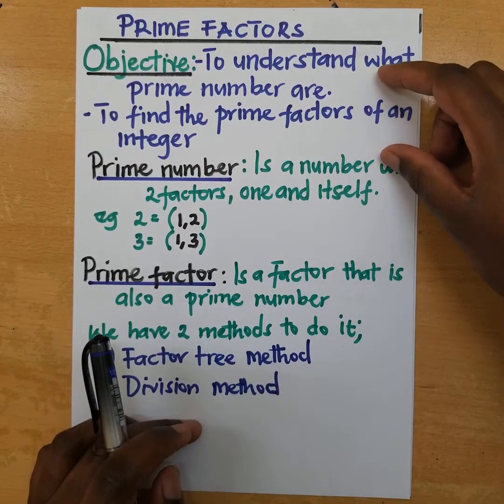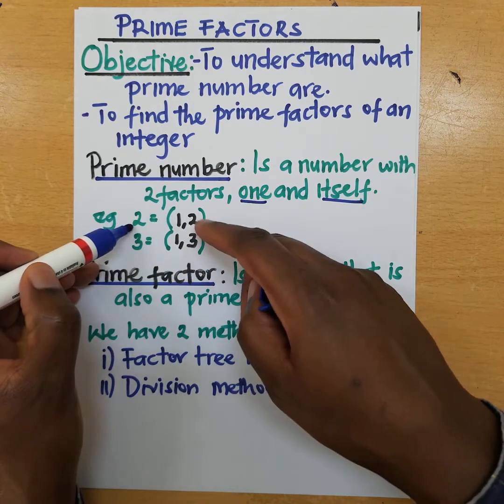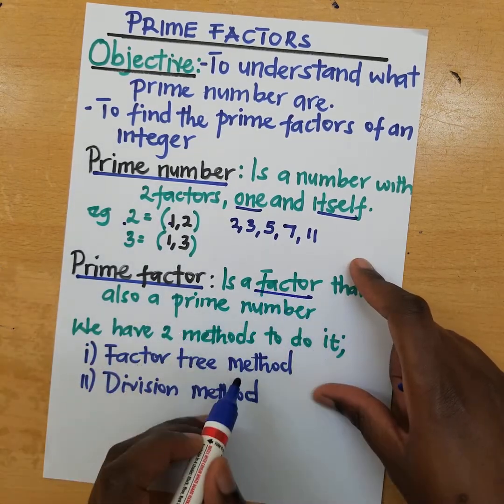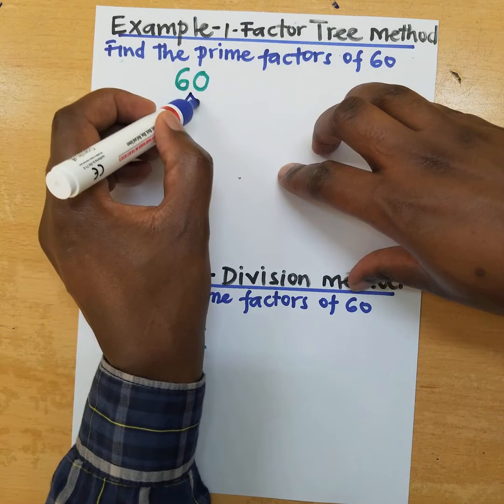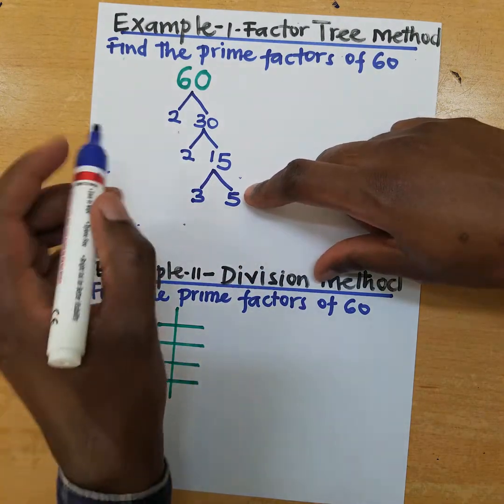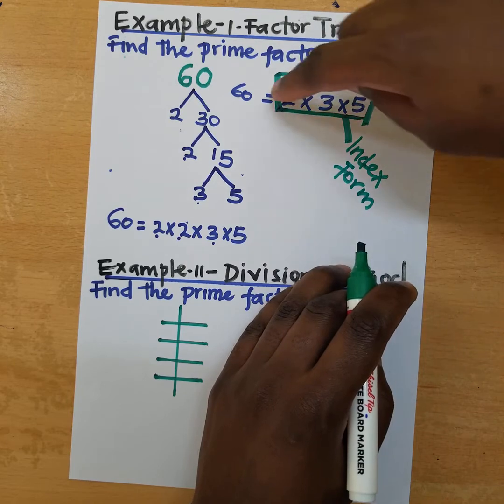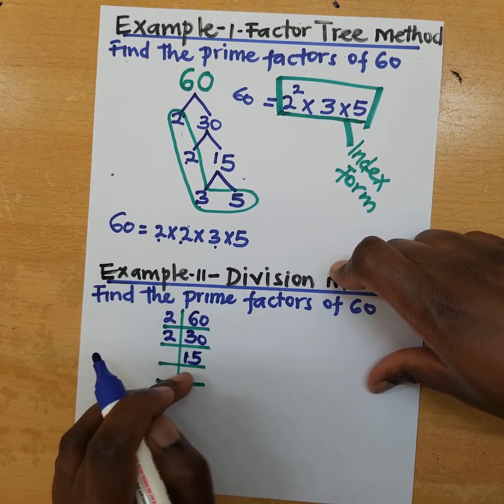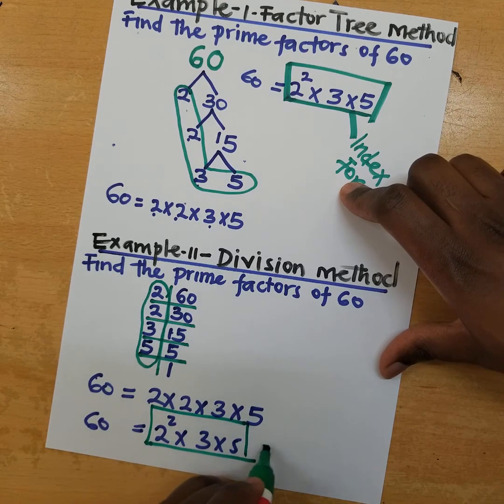Prime Factors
How to write an integer in terms of its prime numbers.